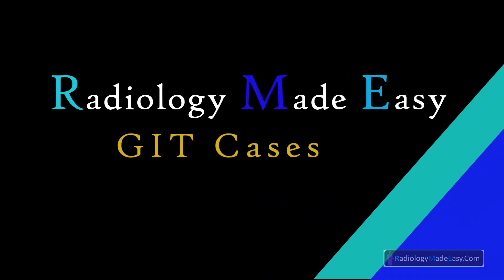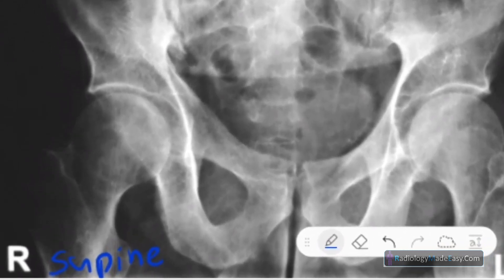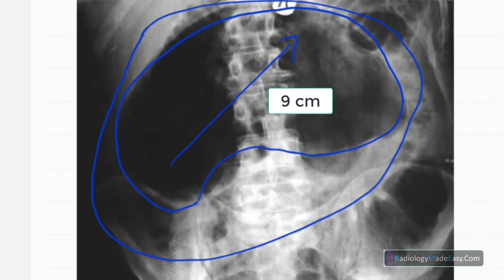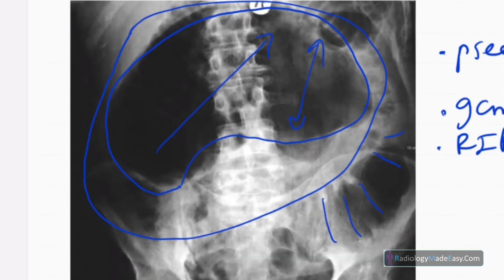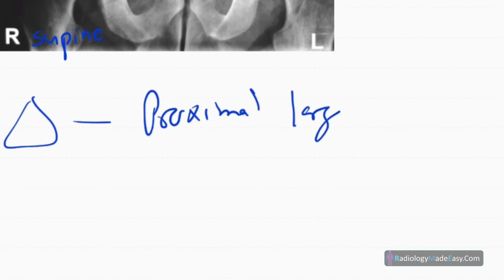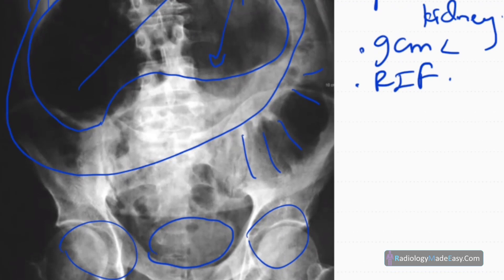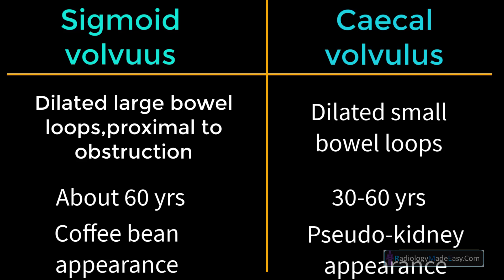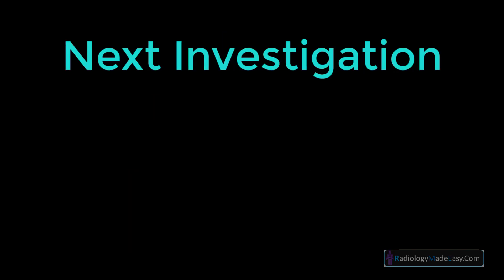A 50 year old patient presented with abdominal pain and vomiting | FRCR GIT Radiology Case 02